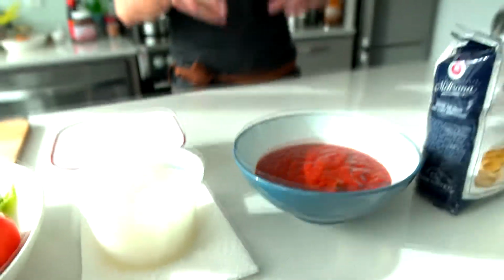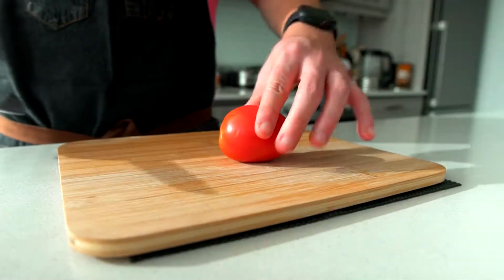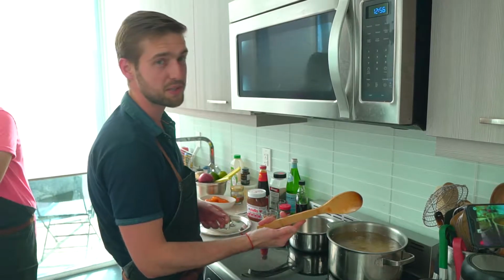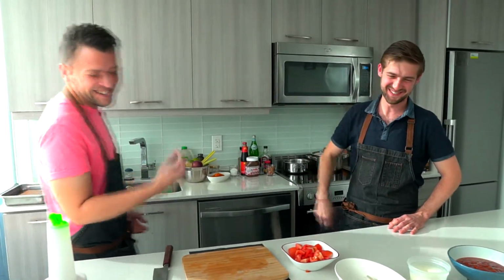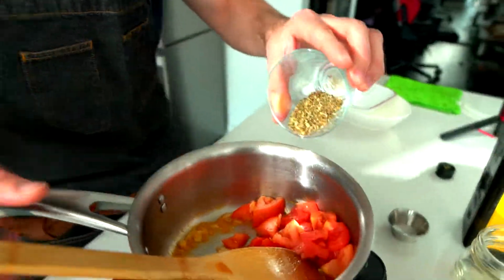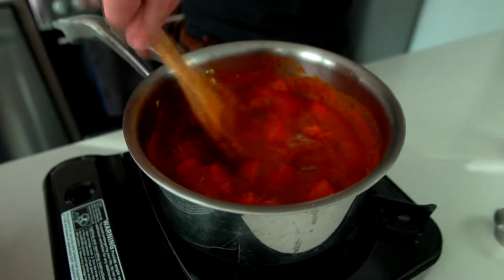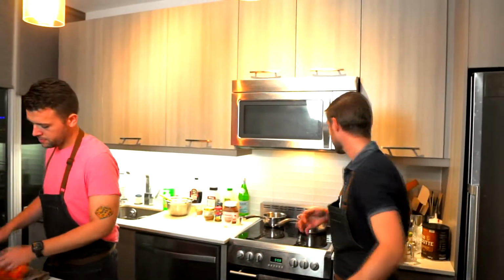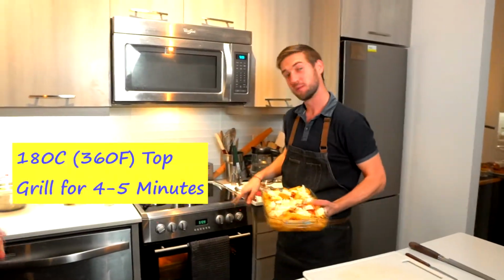Easy Pasta - Penne with Tomato Sauce & Fresh Mozzarella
🔴 Easy Pasta Penne with Tomato Sauce & Fresh Mozzarella. The recipe is in the Description below👇👇

Number of serves: 4 People

👉 Ingredients:

 ➡️Measurements

Any dry pasta of your choice (I am using Penne) 500 gr
Canned tomatoes / Tomato sauce 600 ml
Fresh tomatoes 300 gr
Oregano 7 gr
Fresh basil  5 gr
Mozzarella Fresca  300 gr
Fresh/preserved garlic 10 gr
Sugar (if the tomatoes are not sweet enough)  4 gr
Vegetable oil 15 ml

➡️ Method of Cooking:

 ✅ Cooking the Pasta

Put a big pot with water on the stove with two tablespoons of salt. Cover with a lid and let the water come to a boil. Then add the pasta and cook following the instructions of the manufacture. Usually, for this recipe, I am cooking the pasta less than “El Dante” because we are going to give the pasta another two to three minutes in the oven with the mozzarella before serving it.

When the pasta is cooked, strain it and chill down with cold water. Transfer the pasta from the strainer to a bowl and add vegetable oil and salt.
Note: Do not use olive oil because in this process it does not give any benefit and if you will store it in the fridge for finishing the pasta later, it can make the pasta a bit bitter.

 ✅ Cooking the Sauce

Cut the tomatoes into medium size cubes and slice the garlic if you are using a fresh one. Refer to the video for guidance. Heat a medium-size pot on the stove. We are doing it on 7 out of 9, electric stove power. Add the garlic and sauté it up to the point where you can smell the flavour. Then add the tomatoes and keep sautéing until all the tomatoes are completely soft.

Add the canned tomatoes or the made tomato sauce. If they are whole, chop them before and if they are crush, just add them. Season with salt, black pepper, and cover with a lid. Lower the heat and let the tomatoes cook for 20 minutes. In my opinion, canned tomatoes need to be cooked for some time to allow them to bring the flavours back from the process of canning them.

After the tomatoes are cooked for 10-15 minutes, take off the lid and add olive oil and oregano. Cook for another 3-4 minutes and taste for seasoning. Then add the fresh basil.

Note: The sauce should not be too thick, otherwise after adding the pasta and heating it in the oven you are not going to have any sauce at all. Refer to the video to see the right consistency.

 ✅Finishing the Pasta & Serving

Pre-heat an oven with a top grill to 190c (320f) and when you are ready to serve, add the pasta to the sauce. Mix, while the pot with the pasta still on the stove to heat the pasta. Then transfer the pasta to a serving tray and add slices of the fresh mozzarella.

Bake in the oven for just 3-5 minutes so the mozzarella will melt. Serve with more olive oil, black pepper on the mozzarella, and fresh basil leaves.

➡️ Timeline:

0:00 Introduction
0:18 Ingredients
1:02 Cooking the pasta
1:22 Words of wisdom ;)
1:52 Back to work
2:05 Cooking the tomato Sauce
3:18 Pasta out
3:32 Before the oven
4:06 Thank you & Funny moments